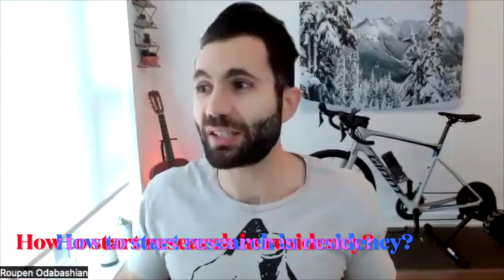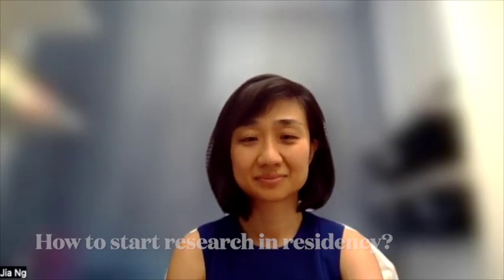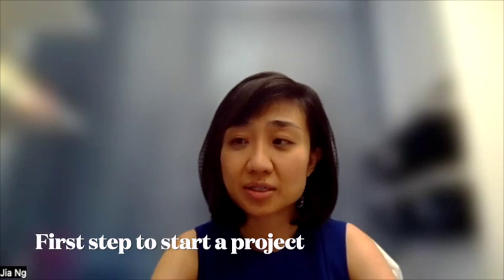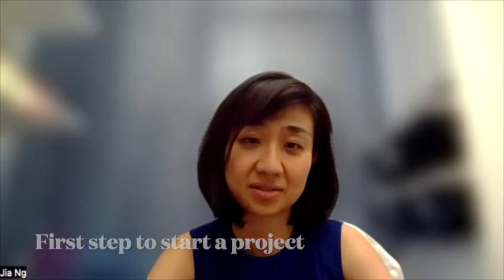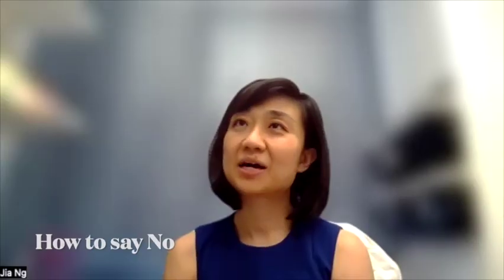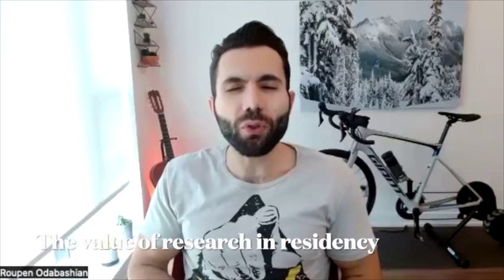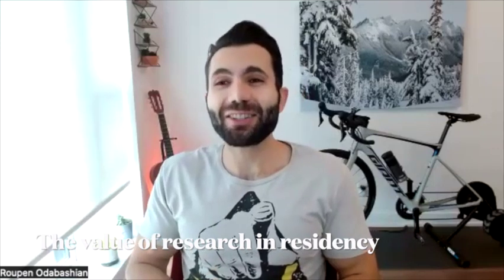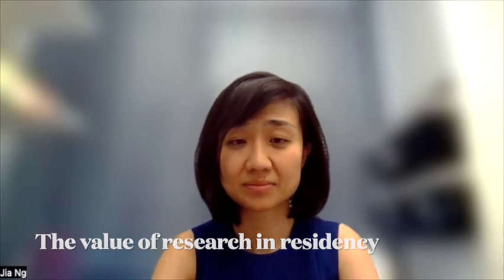How to start a research project in residency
Are you interested in doing research during residency but don't know how to get started? In this video, Dr. Jia will outline some tips on how to do research during your training. Happy researching!

What am I?
My name is Roupen, and I am an internal medicine resident in Ottawa, Canada. I am interested in assisting medical students and residents in being more efficient on the ward and throughout their residency.
I am really enthusiastic about maintaining a healthy lifestyle while in residency and medical school.

00:47 How to start a research project in residency
03:22 First step to creating a project
06:10 Finding the right mentor
08:41 Choosing the right type of research study
14:41 How to say No, or should I say no
17:12 The value of research in residency
20:13 Research is a team effort
24:24 Take home points

I have created a residency interview course which will help you ace your interview; check it out